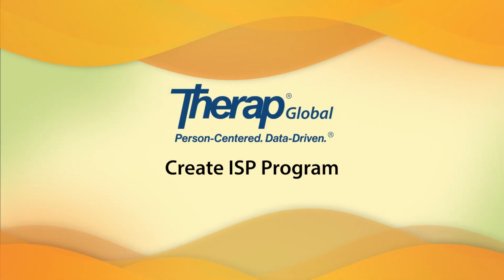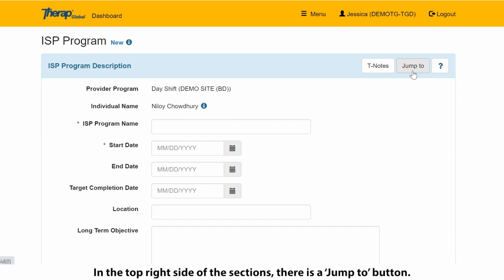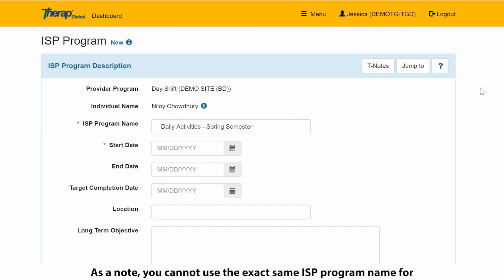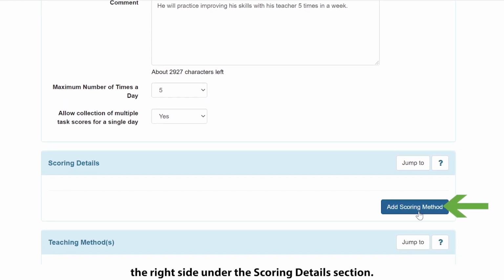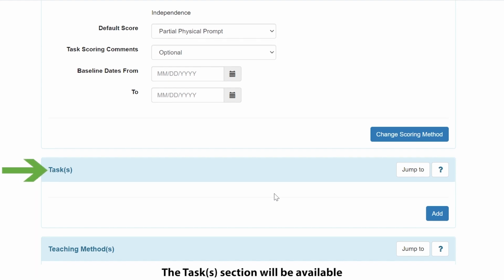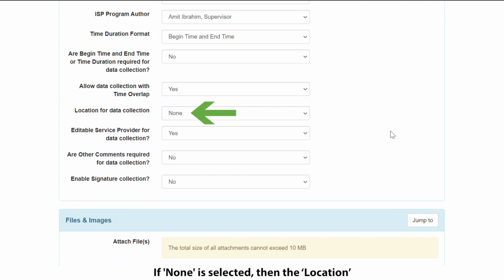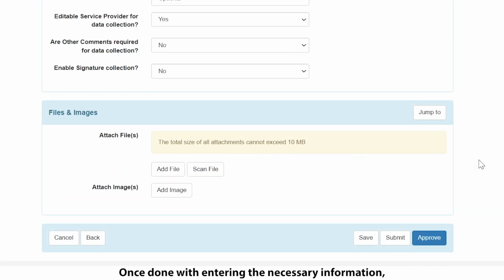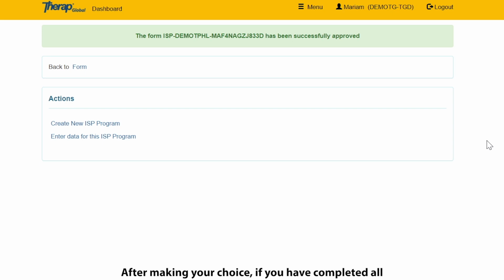Create ISP Program